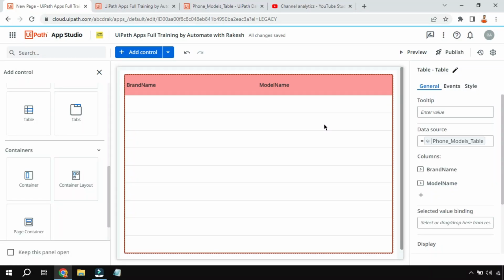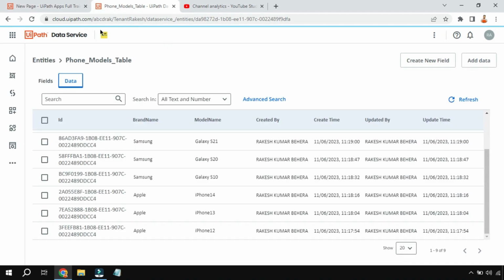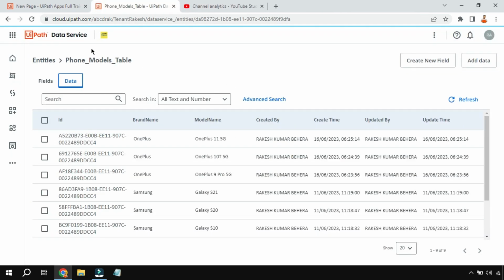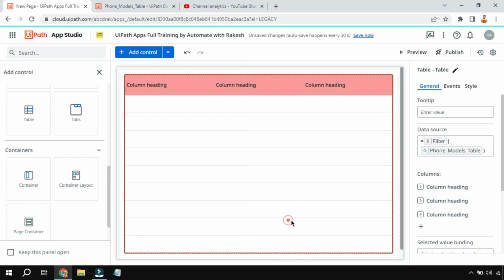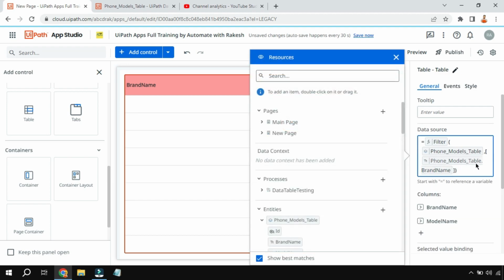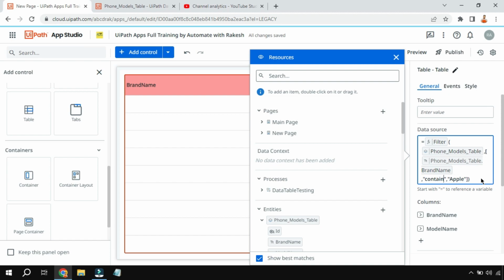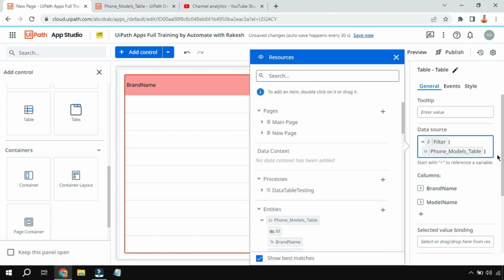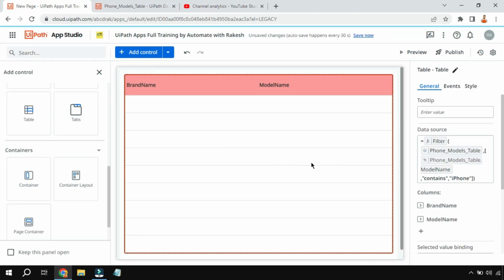UiPath Apps Filter Table | How Do I Filter a Table in UiPath Apps?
UiPath Apps Tutorial Playlist Link:
Learn UiPath Apps Filter Table. In this video we will learn how to apply Filter to a Table Container in UiPath Apps. Filter a Table is required when you would like to restrict the data to show limited and required informations in uipath apps. Lets see how this is done in this video.

Get Answers to:
How do I filter a table in UiPath Apps?
How to use Filter Function In UiPath Apps?